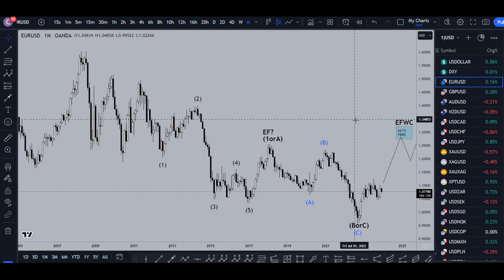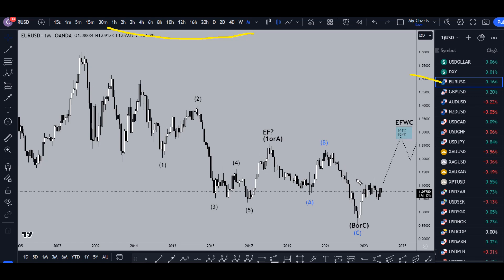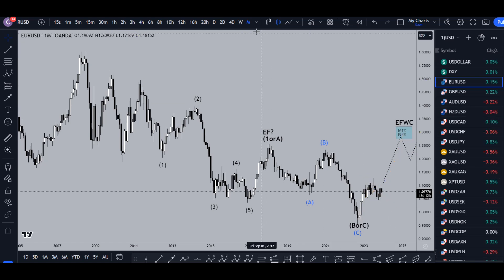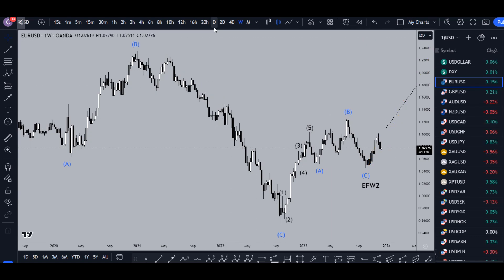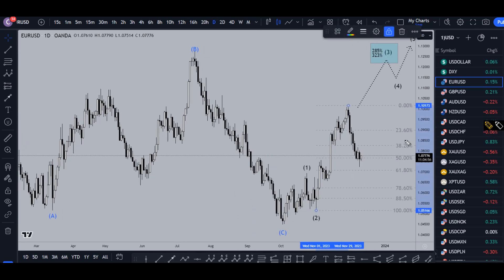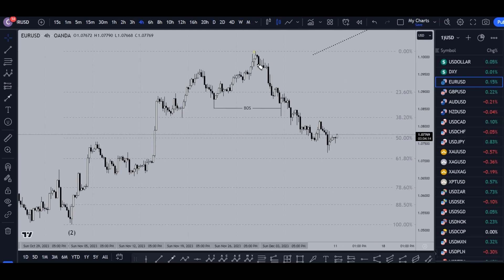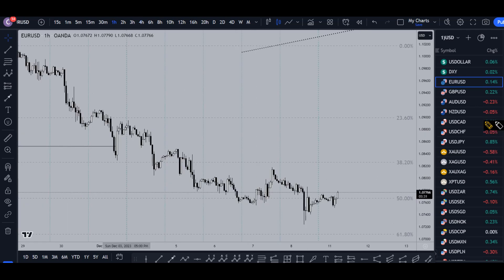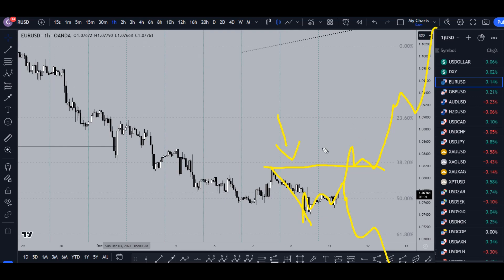Latest EURUSD Forecast and Elliot Wave Technical Analysis for December 11, 2023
Hello Traders! Here is today's EURUSD technical analysis. I will be reviewing the EUR/USD forecast using Elliot Wave Theory and Fibonacci. Join my Patron page to get access to the private chats, education information and members forecast area

Latest EURUSD Forecast and Technical Analysis for December 11, 2023, FX Pip Collector